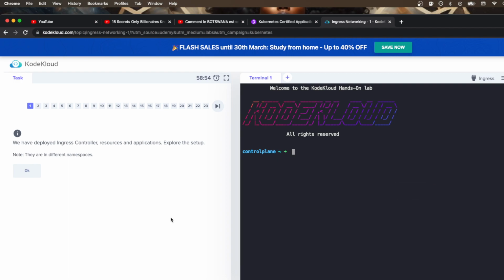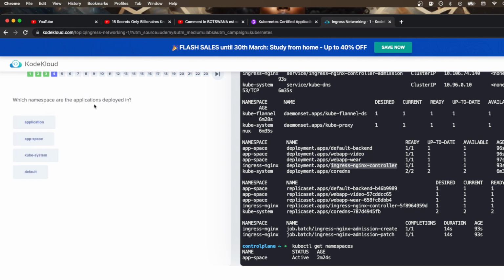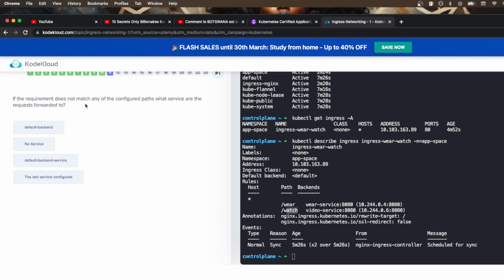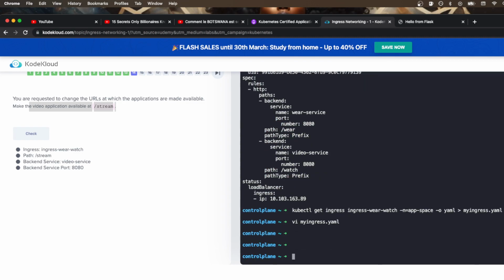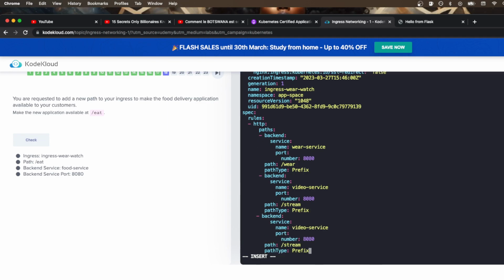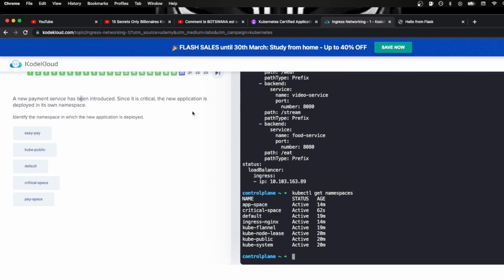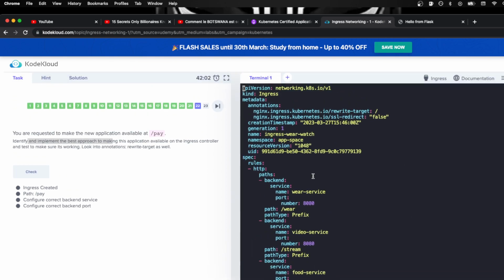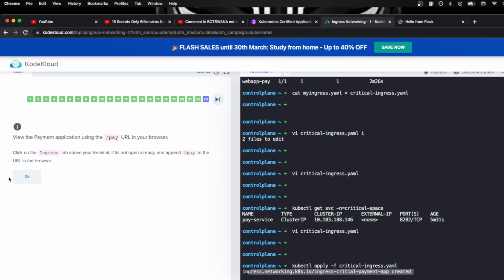[kodekloud] CKAD Lab - Ingress Networking - kubernetes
CERTIFIED KUBERNETES APPLICATION DEVELOPER kodekloud  PRACTICE LABS